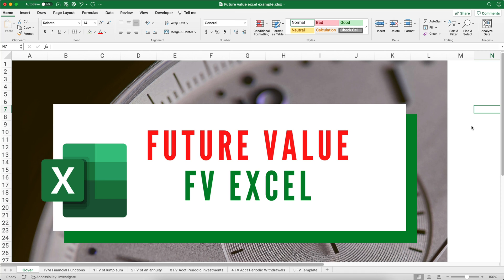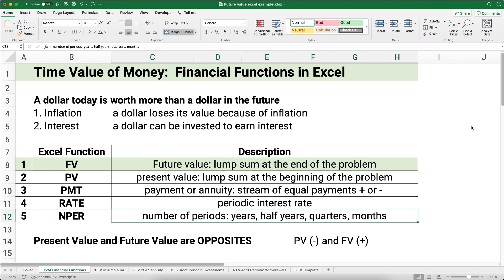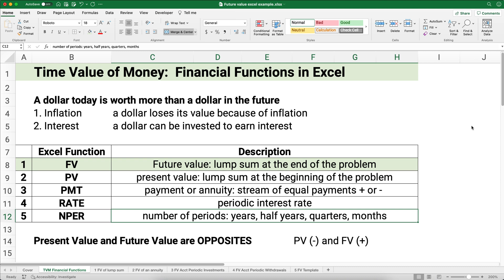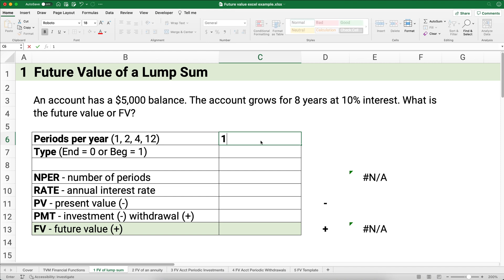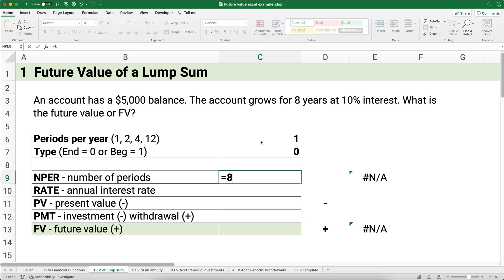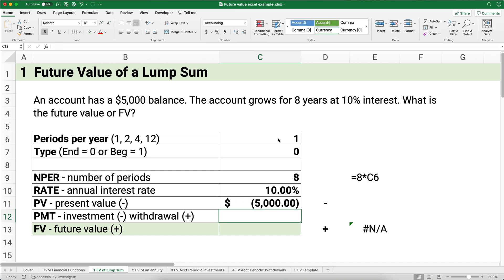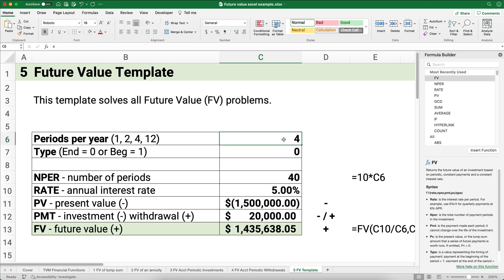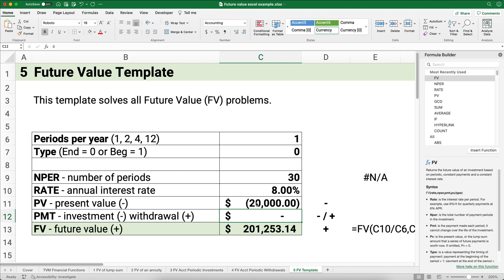How to Find Future Value in Excel Fast!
This video explains how to use the future value function in Excel.  See how to use excel formulas to calculate different types of investments. Learn financial planning and more about the financial function in excel.

Future Value (FV) is the ending balance in a compound interest problem. This video shows four examples calculating future value using Excel. This video also shows how to create a FV Excel template for any future value problem.

1. Future Value of a Lump Sum
2. Future Value of an Annuity
3. Future Value of an Account with Periodic Investments
4. Future Value of an Account with Periodic Withdrawals
5. Future Value Template

📕 The Little Book of Common Sense Investing (Jack Bogle is the father of index fund investing)

📗 A Random Walk Down Wall Street (Burton Malkiel's book on why index funds beat the investing pros)

📘 The Boglehead's Guide to the Three-Fund Portfolio (Simplifying investments with just three funds)

💼 Laptop Backpack

💵 Financial Calculator

Chapters:
00:00 Time Value of Money
01:55 FV of a Lump Sum
05:22 FV of an Annuity
07:30 FV of an Account with Periodic Investments
10:23 FV of an Account with Periodic Withdrawals
14:00 FV Template